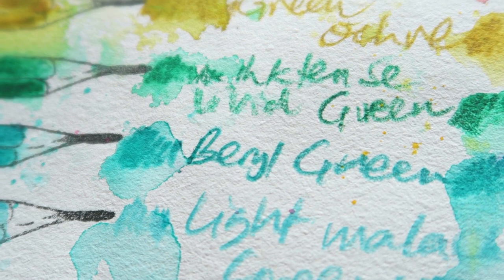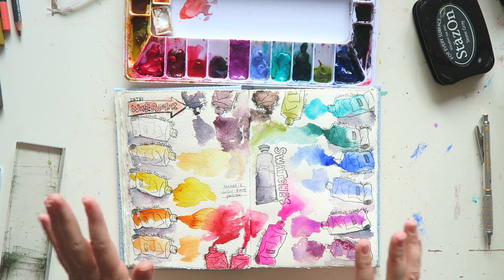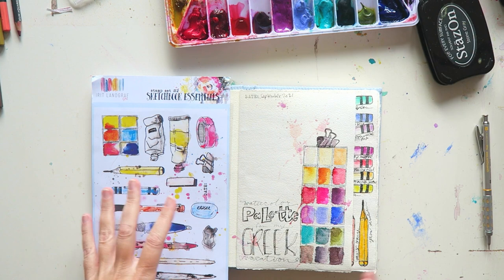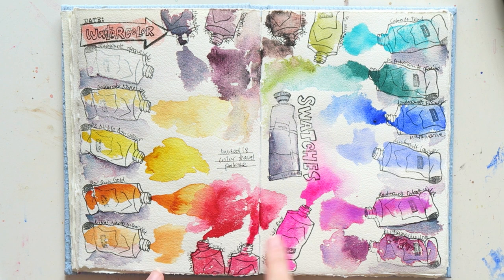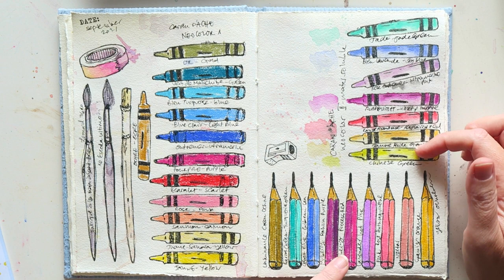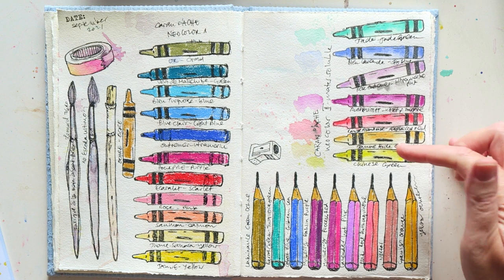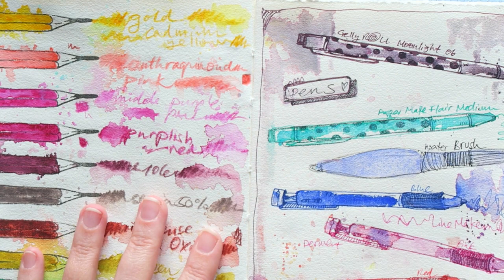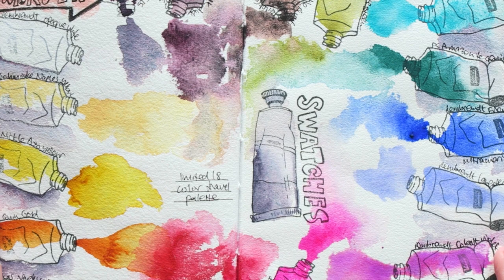Limited Watercolor Palette- Swatching My Travel Kit!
Hey everyone! In today's video I'm sharing which colors of my supplies I took with me to a recent trip. Enjoy!
Both my stamp sets will be available for purchase in October or November.

Amazon US

Derwent Pens, Line Maker, Super Fine

Amazon US

Amazon US
Amazon UK

Prismacolor pencils-
Amazon US

Canon G7X
photo-